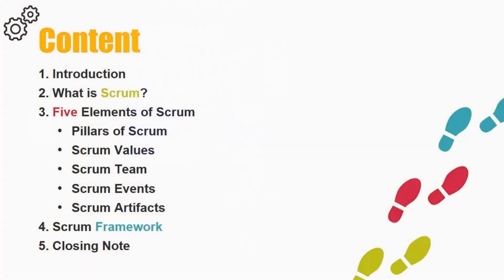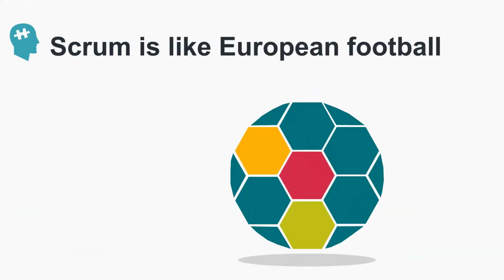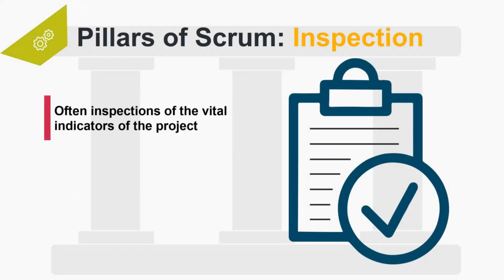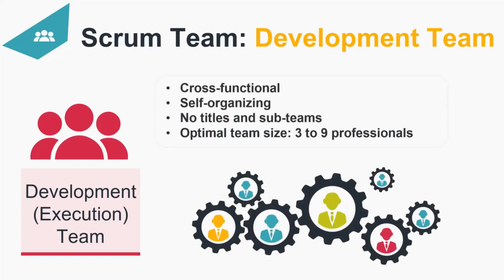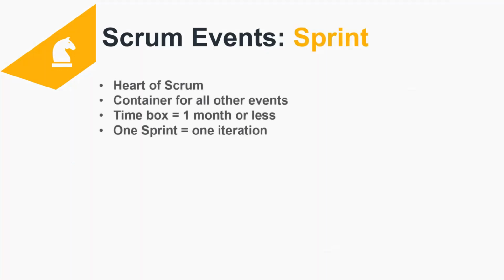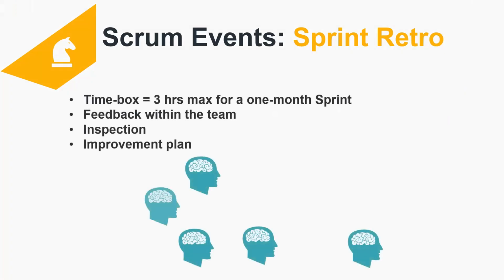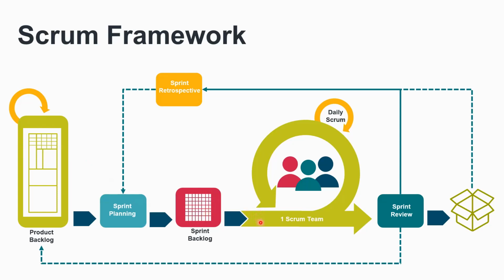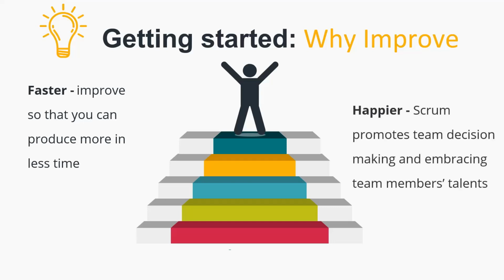Scrum: in general. Agile project management. Express course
Welcome to the online course about Scrum. One of the most popular Agile methodologies for running projects in the world.

This course is made for people to get familiar with the framework and learn about its key elements.

All terms and basics are explained in human language so everyone can understand and relate it to the specifics of the industry they work in.

This is a short, quick, but very fruitful introduction to the topic. It gives you full and very well summarized overview of Scrum methodology. You do not need to spend hours on watching boring lectures, everything is straight to the point. Right after you finish this course you can start applying Scrum in your projects.

Instagram 1: if.agile

Instagram 2: if.soluitons